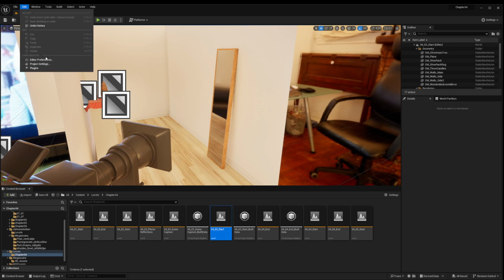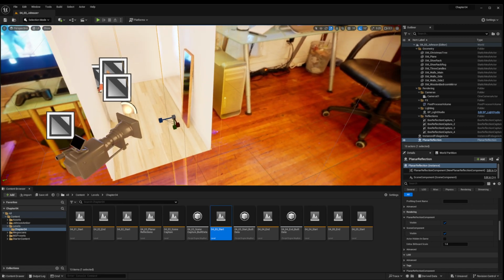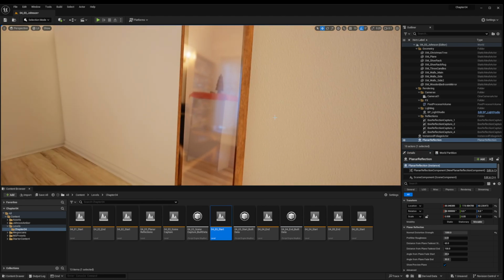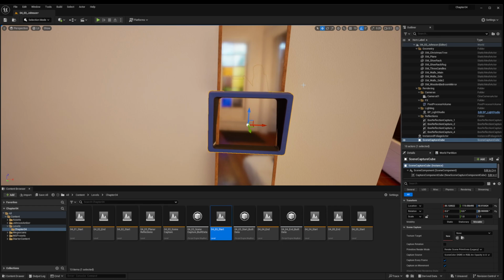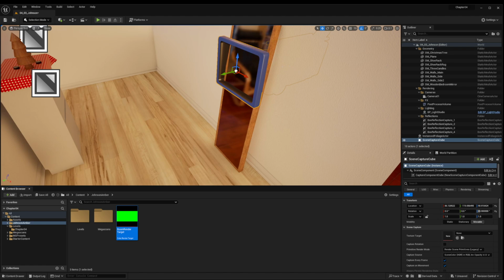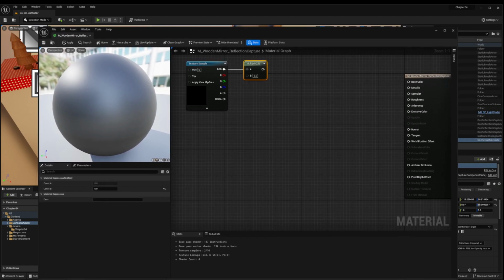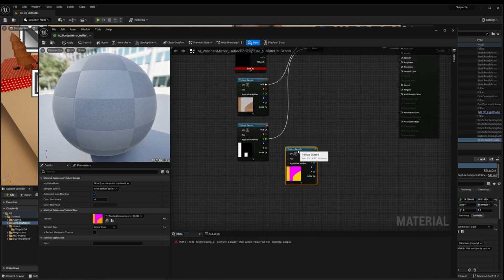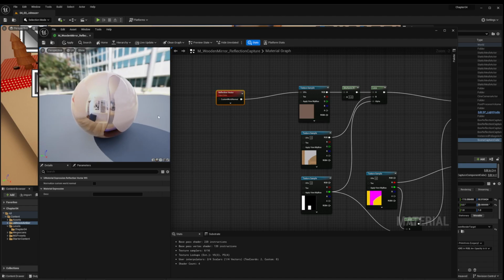SGD 239 Mirrors